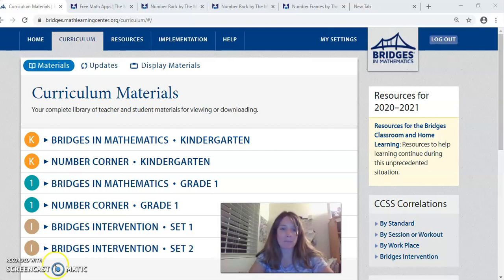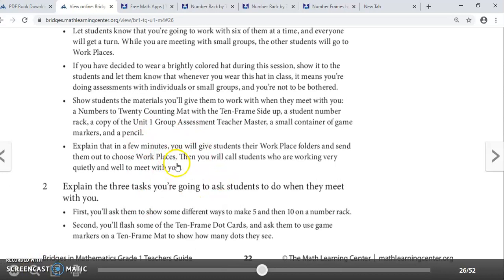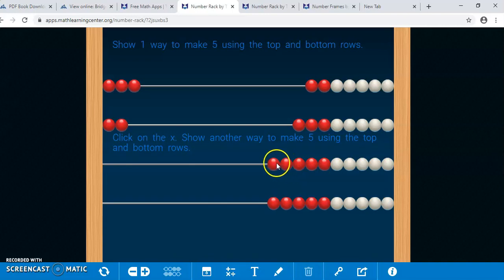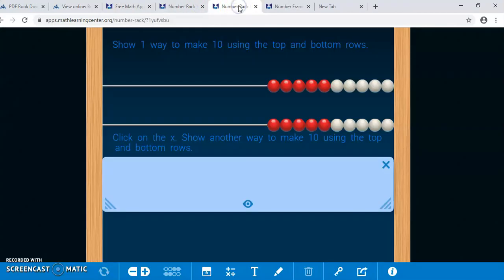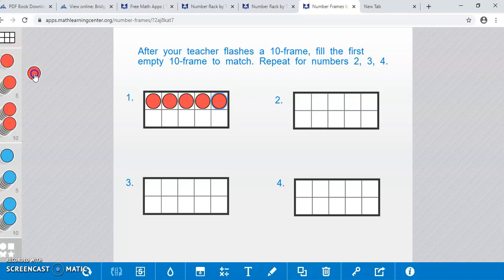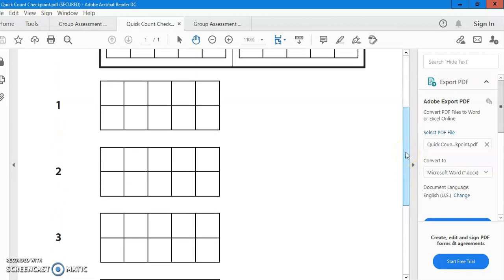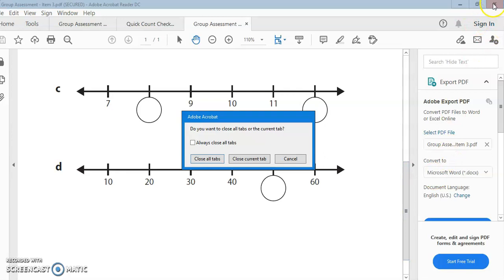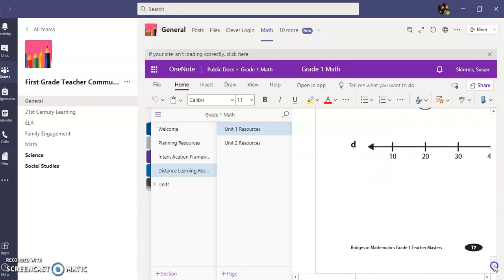Grade 1 Bridges Unit 1 Group Assessment Ideas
WCSD Mathematics Coach Susan Skinner offers ideas for administering the Bridges 1st Grade Unit 1 Group Assessment virtually.